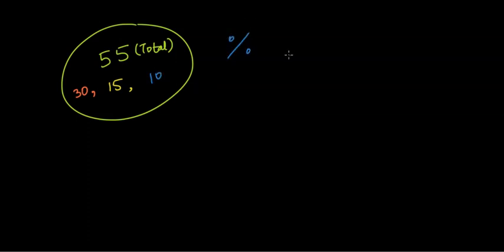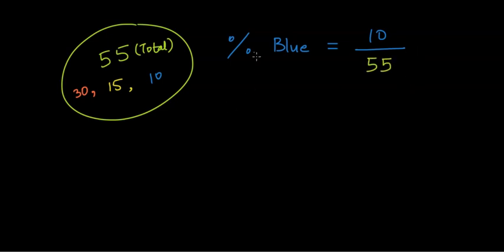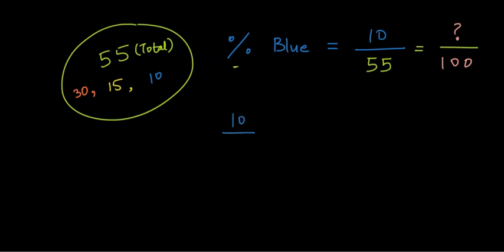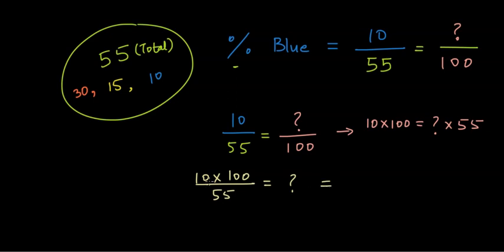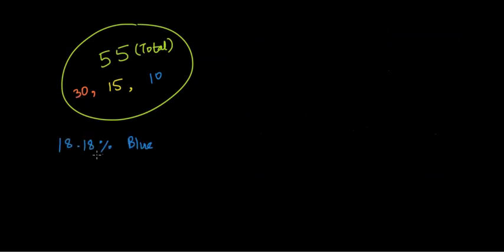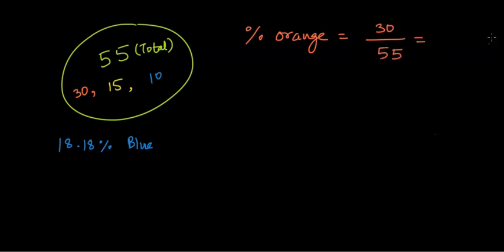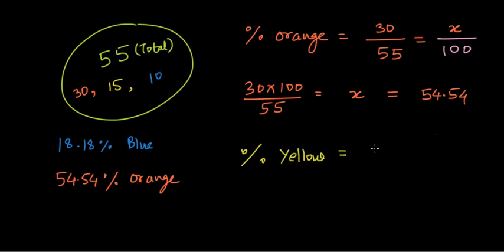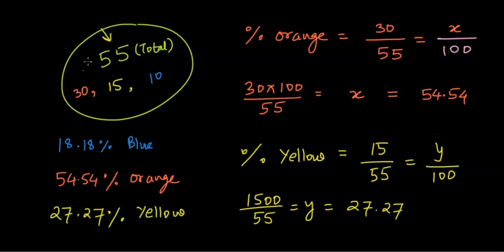Finding percentage when total is not 100 | Comparing Quantities | NCERT Math Class 7 | Khan Academy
In this video we solve problems on finding percentage of quantity when total is not 100.